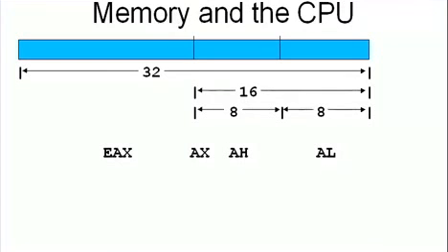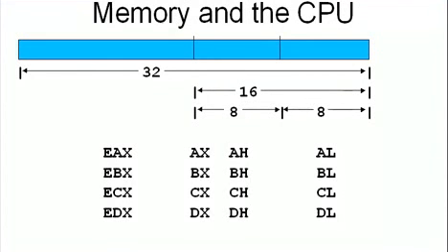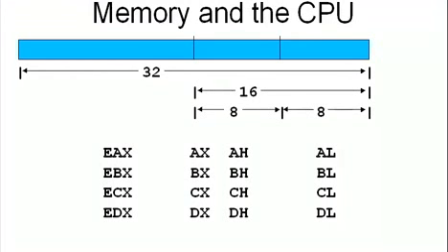08 Role of The CPU & Memory